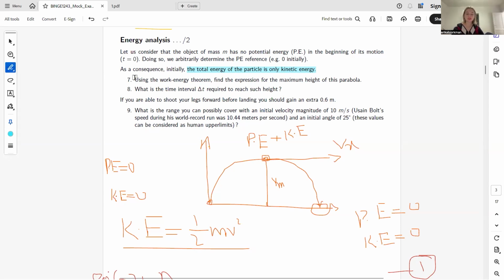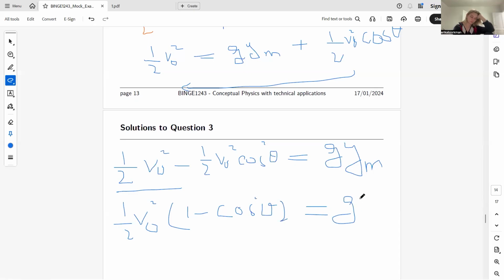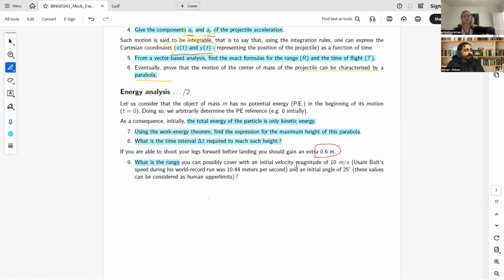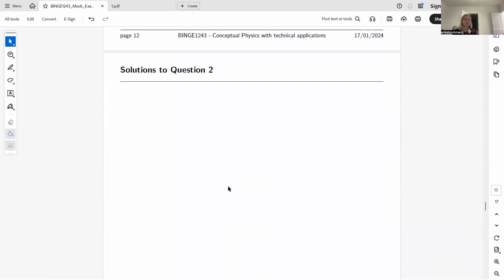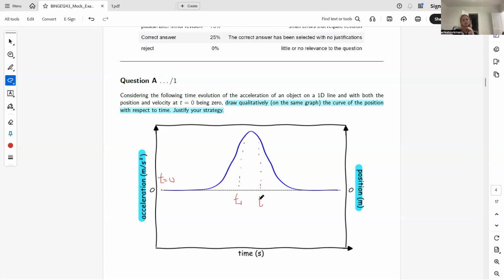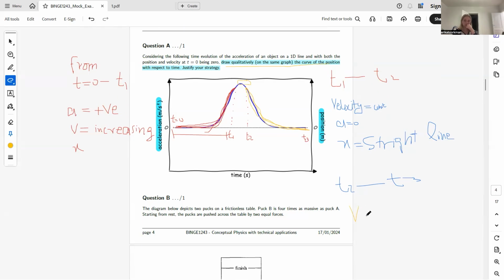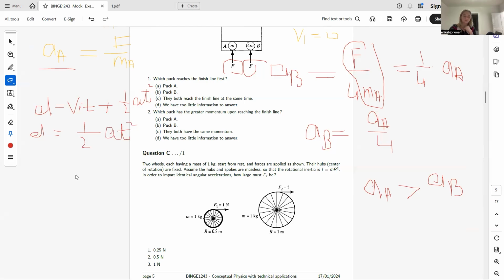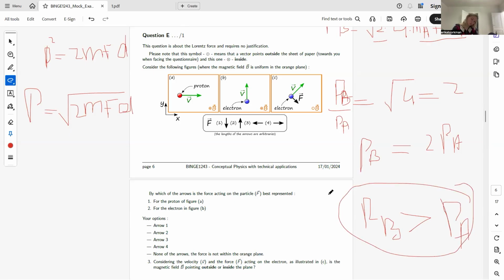Don't Waste Another Minute The 3 HUGE Mistakes Students Make Choosing Between IB and AP Physics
Welcome to this one-to-one physics lecture on Projectile Motion, Momentum, and Impulse, designed especially for students who want conceptual clarity, numerical problem-solving skills, and exam confidence. This video covers important mechanics problems in a simple and easy-to-understand manner.

This physics one-to-one lecture is highly useful for Class 11 Physics, Class 12 revision, CBSE, ICSE, State Board, and JEE / NEET foundation students. All concepts are explained step by step, focusing on frequently asked numerical problems and exam-oriented questions.

✅ Projectile Motion (Class 11 Physics)

In this section, we cover the complete theory and numericals related to projectile motion under gravity.

Horizontal and oblique projectile motion

Time of flight, maximum height, and horizontal range

Equation of trajectory

Important projectile motion formulas

Solved numerical problems on projectile motion

Common mistakes in projectile motion numericals

Projectile motion problems are explained using equations of motion, vector resolution, and real-life examples to help students understand the concept clearly.

✅ Momentum (Physics Numericals)

This part focuses on linear momentum and its applications.

Definition of momentum

Momentum as a vector quantity

The relation between force and momentum

Momentum in collisions

Important momentum numericals

You will learn how to apply the law of conservation of momentum in exam questions with confidence.

✅ Impulse (Impulse Momentum Theorem)

Impulse is explained in a conceptual and practical way.

What is impulse

Impulsive force

Impulse and change in momentum

Impulse-momentum theorem

Force-time graph numericals

Real-life examples of impulse

This section is very important for board exams and competitive exams.

JEE & NEET foundation students

Anyone struggling with mechanics numericals

Learners who prefer one-to-one teaching

One-to-one physics teaching style

Concept-based learning, not rote memorization

Perfect for revision and doubt clearing

Covers important physics questions

If you are looking for projectile motion numericals, momentum and impulse problems, or a complete mechanics revision, this lecture will help you strengthen your basics.

🔍 Important Search Keywords / Tags (Paste in Tags Section)

projectile motion

projectile motion numericals

momentum numericals

class 11 physics mechanics

one to one physics lecture

physics numericals

mechanics physics

physics for jee foundation

physics for neet foundation

impulse physics

board exam physics